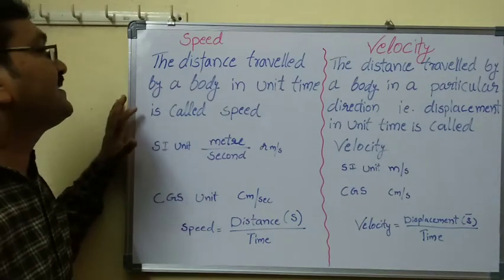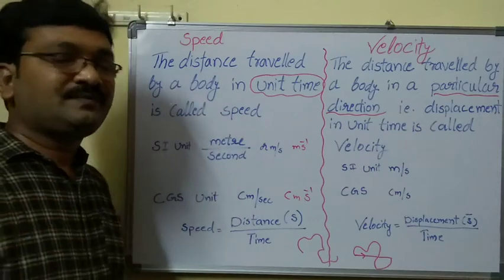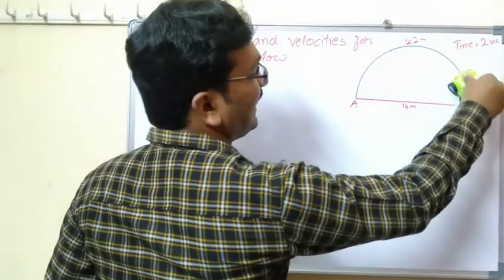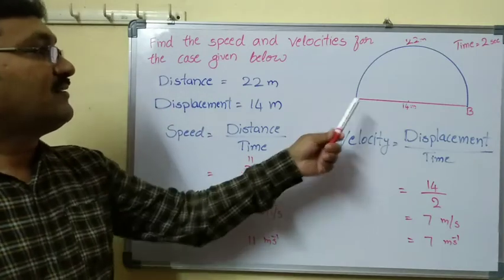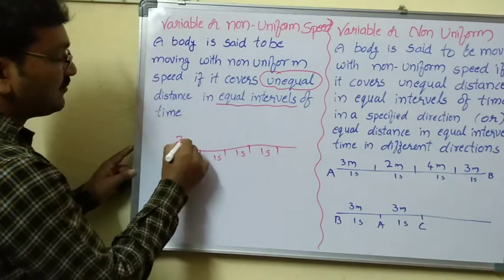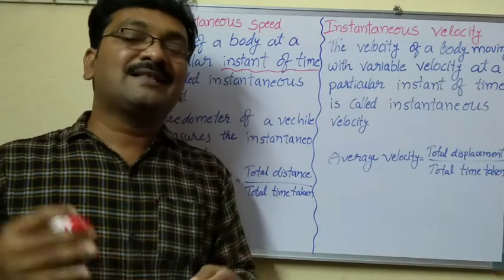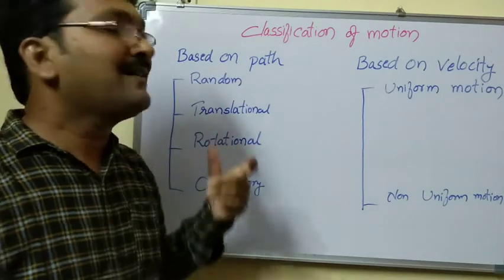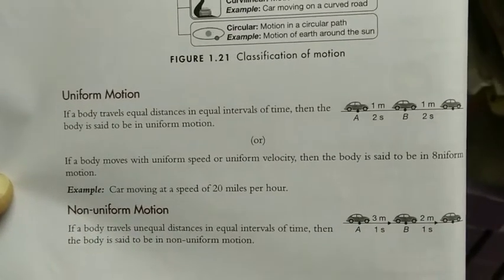class - 6 ( IIT ) PHYSICS ,DAY - 8